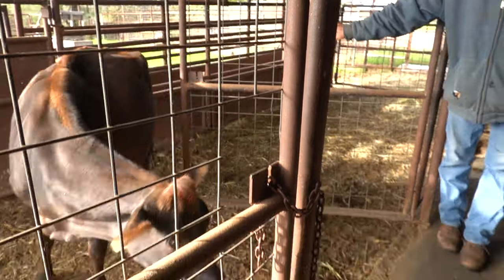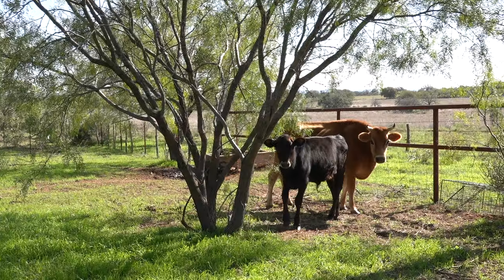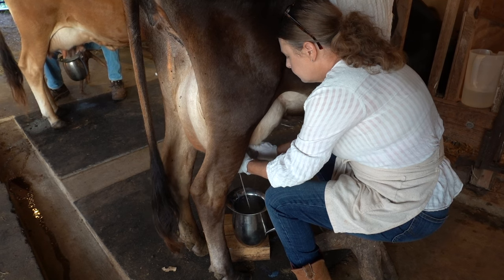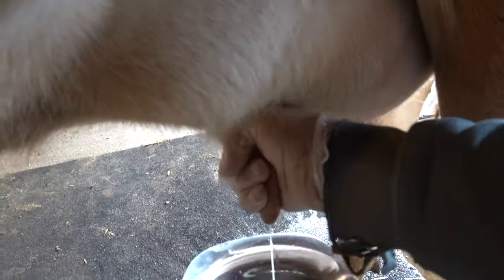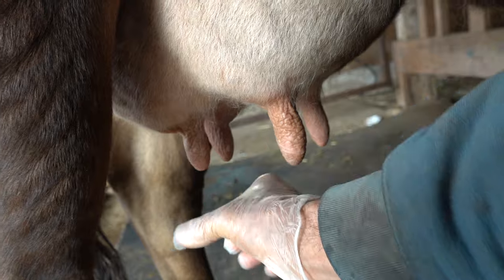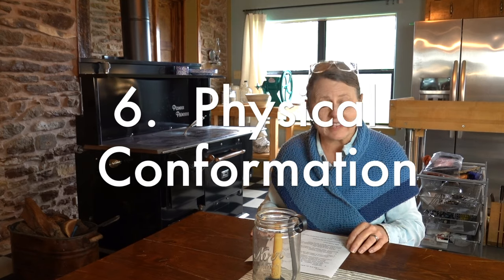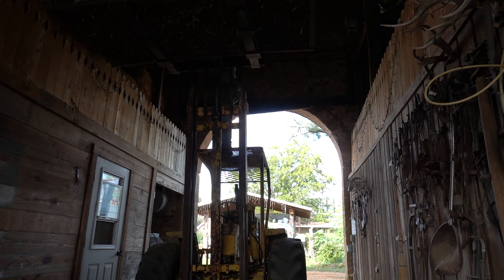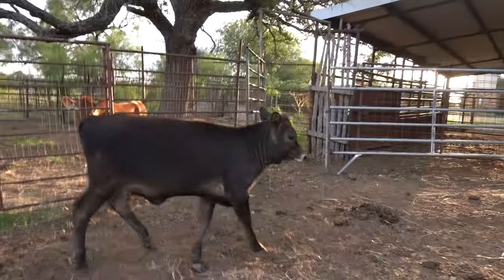Family Milk Cow / What you need to know (before buying one)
Are you ready to buy a family milk cow?  The family milk cow is  the most important addition to your homestead because she gives far more than she takes.  Food security, nutrient-dense food, she converts solar energy into food for the family, provides fertilizer for your garden, and all while raising a calf for beef.  Amazing?

Enjoy the video and blessings,
Caren

Book mentioned:
"Keeping A Family Cow"

Please read all our blog posts about home dairy right